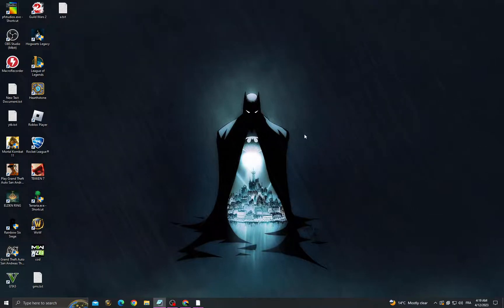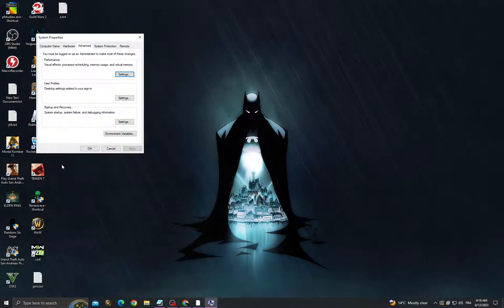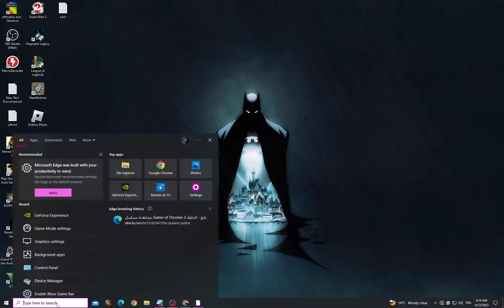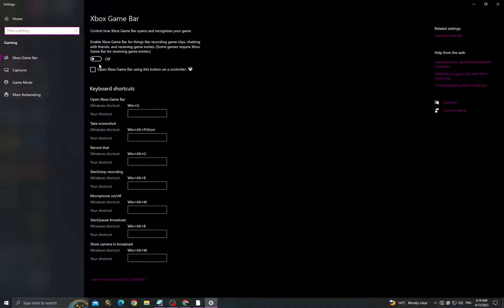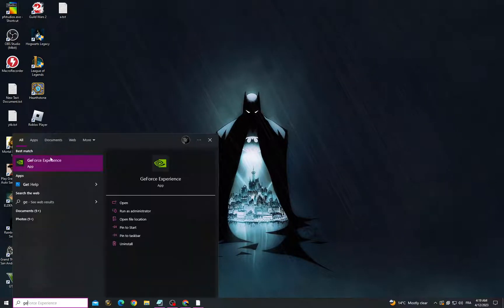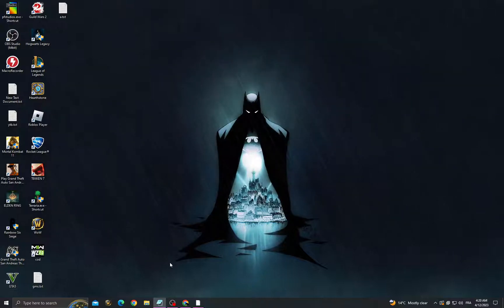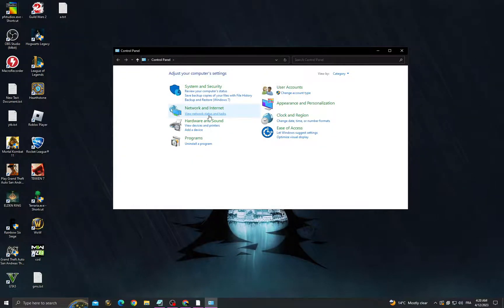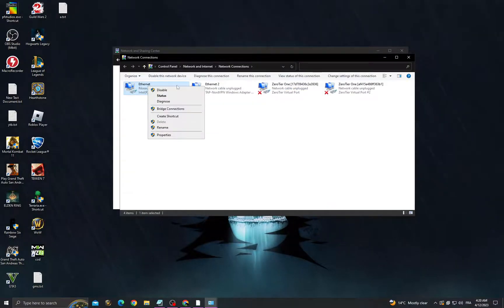How to Solve Dota 2 Slow Loading | Fix Dota 2 Error Loading Screen Stuck | Simple Solution 2025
How to Solve Dota 2 Slow Loading | Fix Dota 2 Error Loading Screen Stuck | Simple Solution 2023

in this video we discuss :